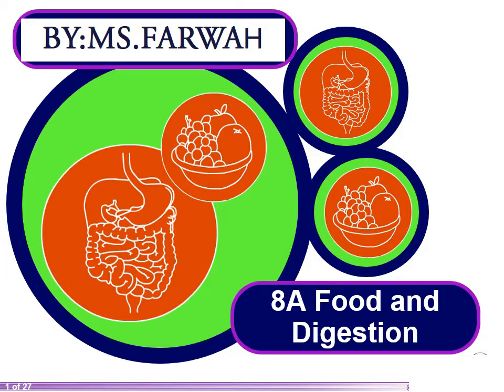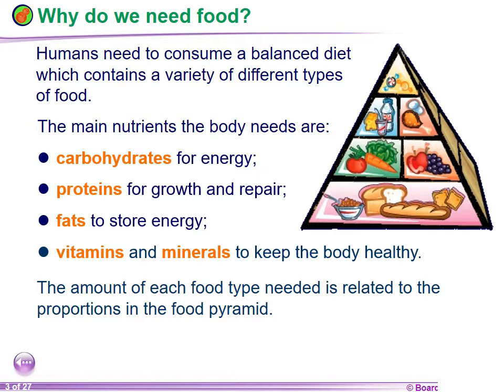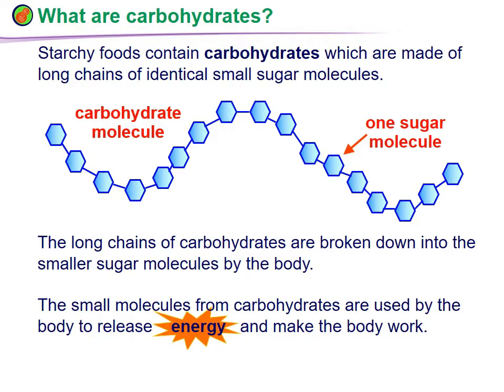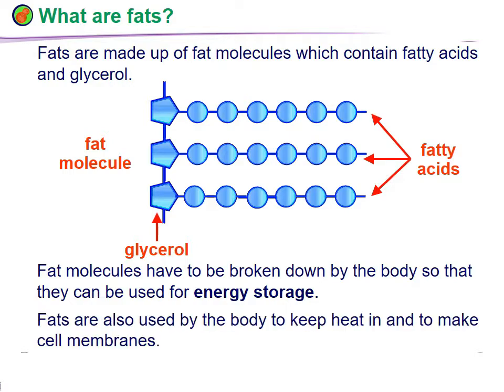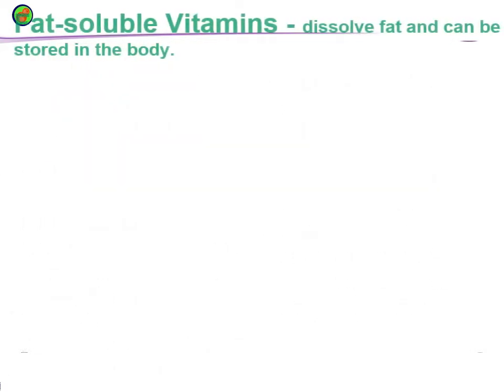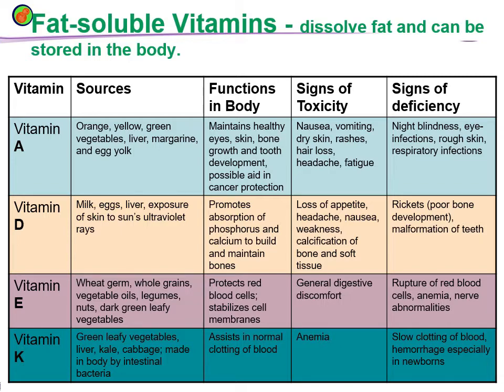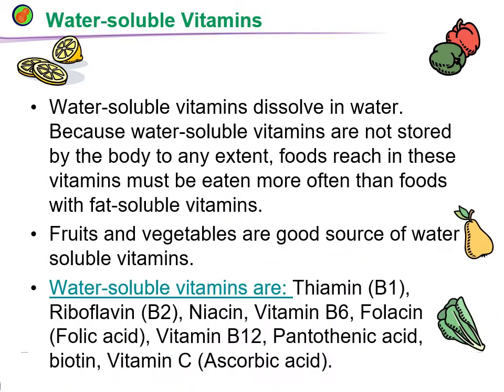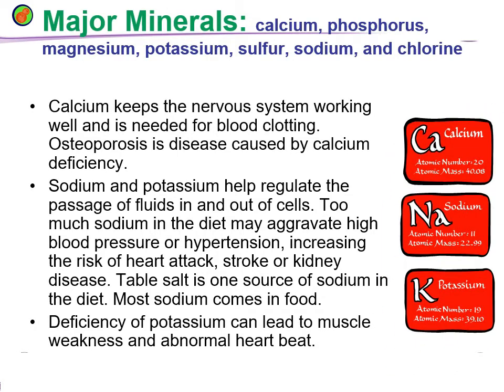lecture#1-nutrition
class viii